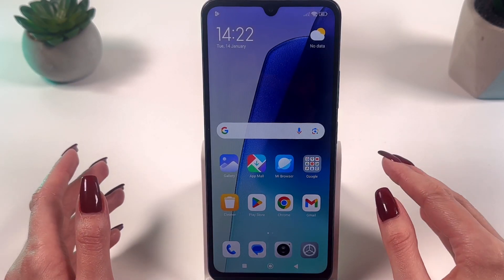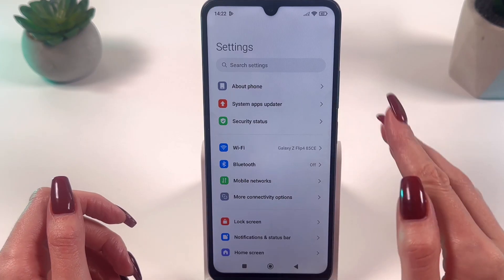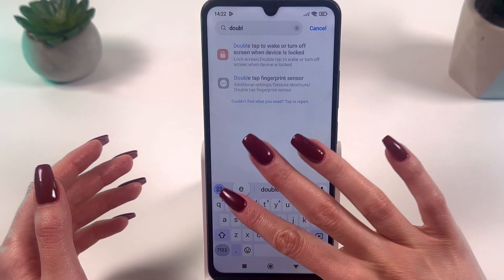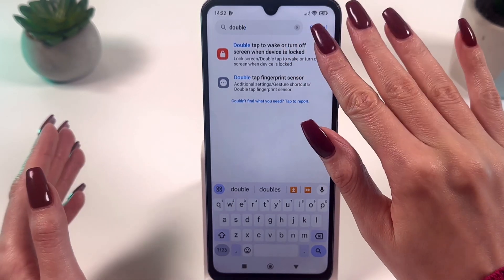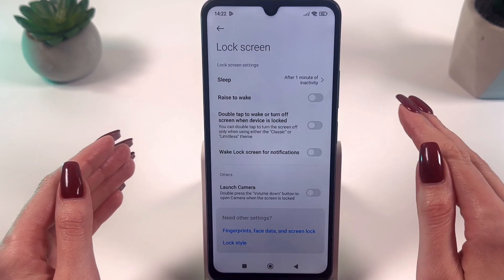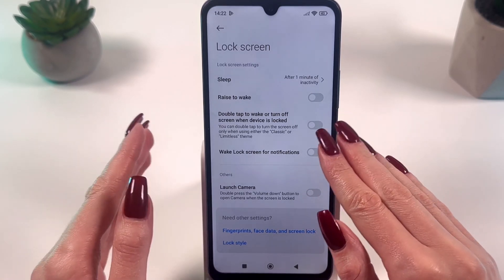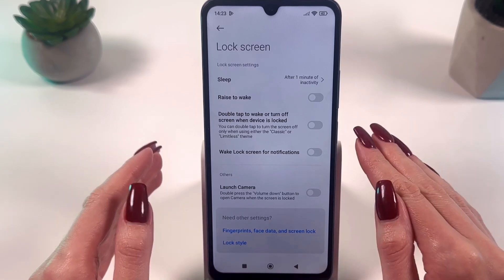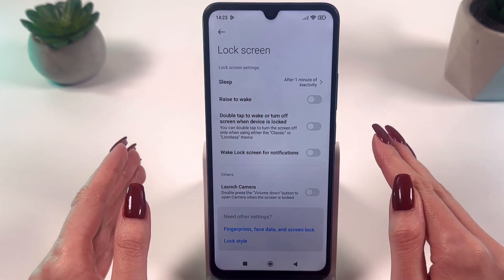Xiaomi Redmi 14C Guide - Toggle Double Tap to Wake or Lock Screen Feature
Discover the convenience of customizing your Redmi 14C! In this video, I'll guide you through the process of enabling or disabling the 'Double Tap to Wake or Turn Off Screen' feature. Whether you want to streamline your daily use or save battery life, adjusting this setting to suit your needs is quick and easy. I even dive into ensuring the proper theme is enabled for flawless functionality. If you've been looking to make your Redmi 14C more efficient, this step-by-step tutorial is perfect for you.

This video also covers the following topics:
Enable Double Tap to Lock and Wake on Xiaomi Redmi 14C
Xiaomi Redmi 14C Screen Lock and Wake Tips: Double Tap Feature
How to Toggle On/Off Double Tap Screen Wake/Lock on Redmi 14C